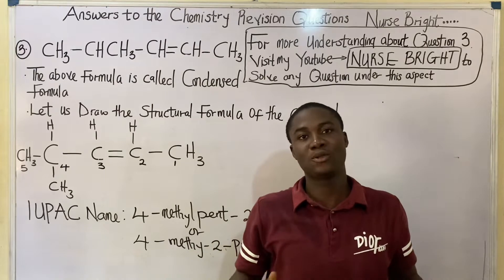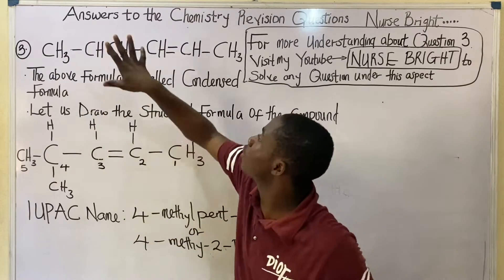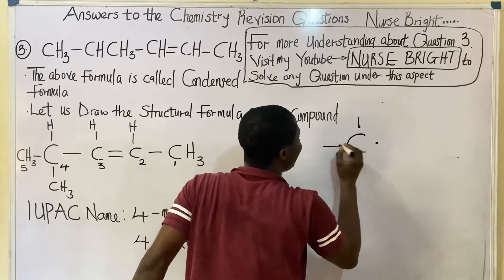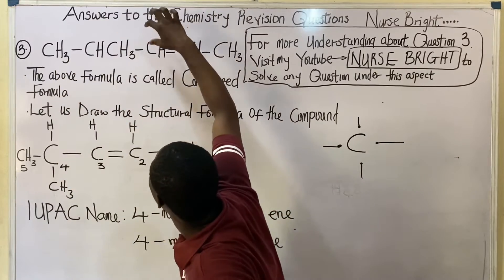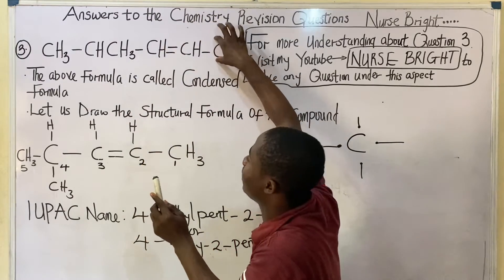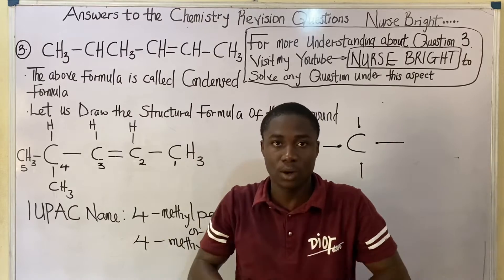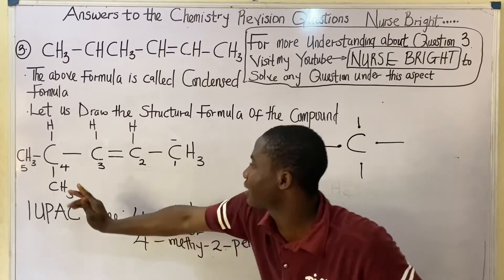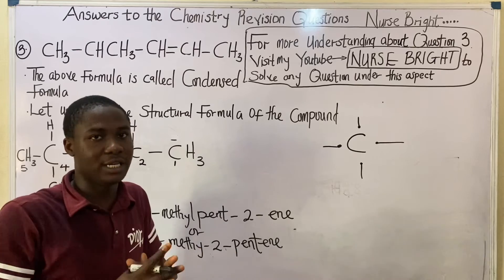Chemistry Revision Likely Questions for 2025 JAMB Examination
This video lesson teaches on how to name organic compounds when it is in it’s Condensed form